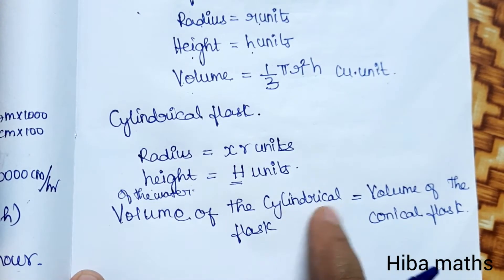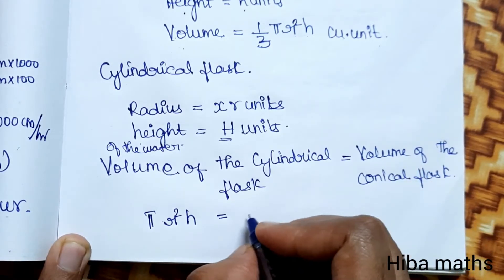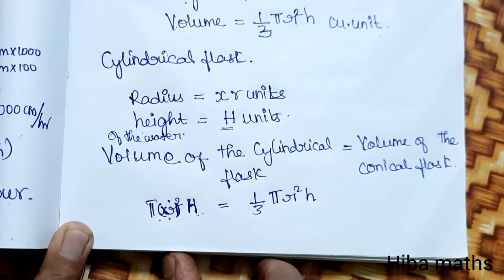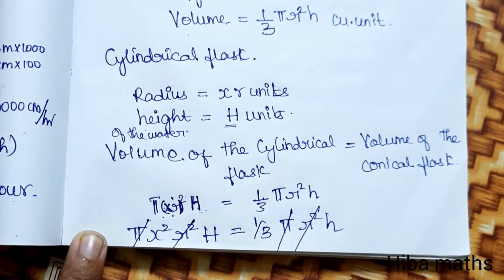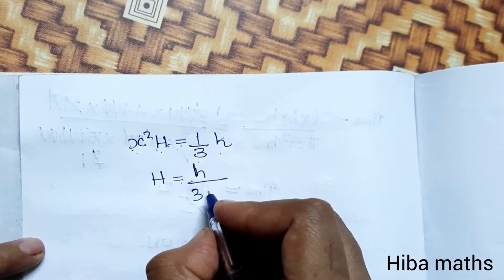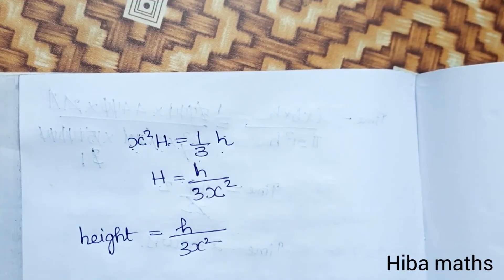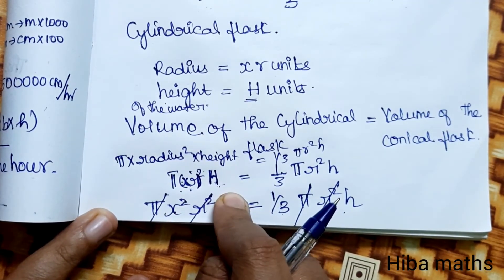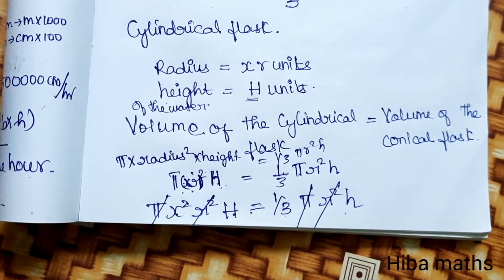10th maths chapter 7 exercise 7.4 question 3 TN samacheer hiba maths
10th maths chapter 7 exercise 7.4 question 3 TN samacheer hiba maths
hiba maths